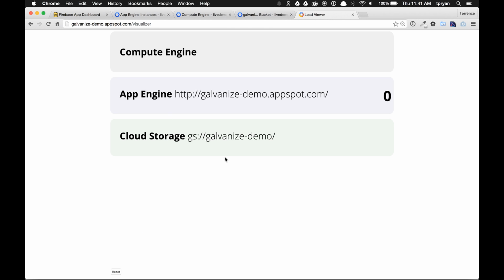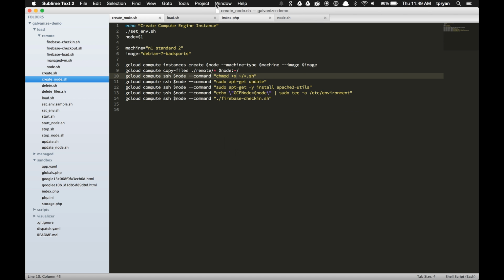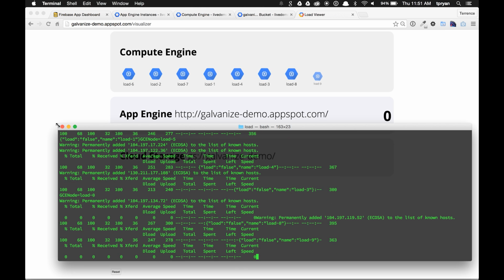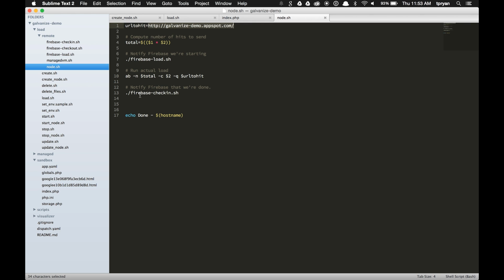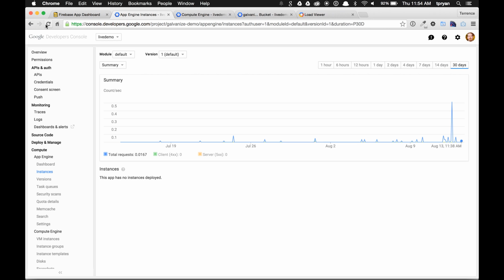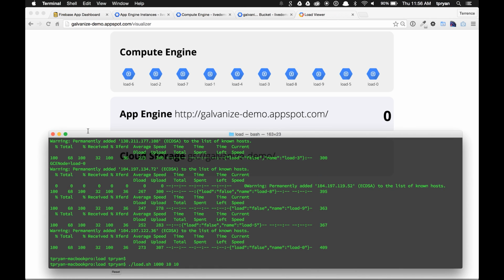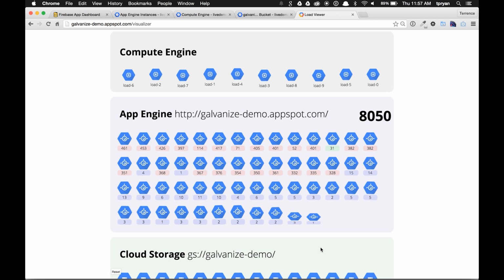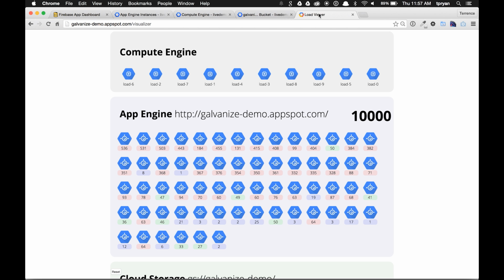Google Cloud Platform - App Engine and Compute Engine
This video is a little demo showcasing the difference between Google's Platform as a Service, App Engine and its Infrastructure as a Service Compute Engine. It shows how fast each service can spin up machines and how App engine can scale to handle load.